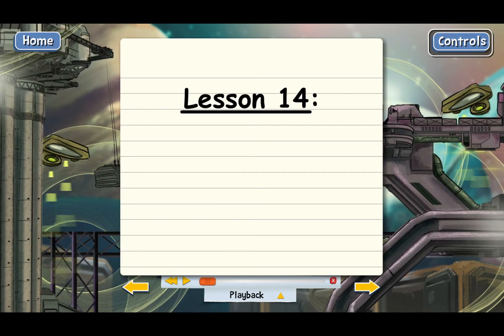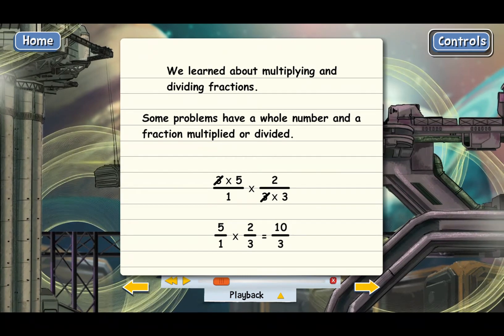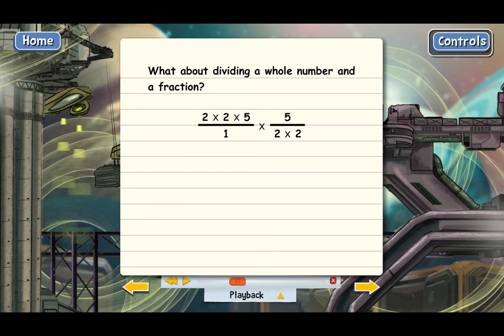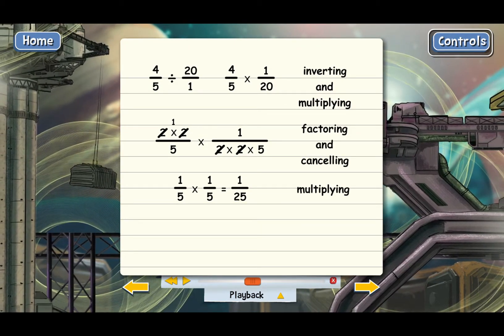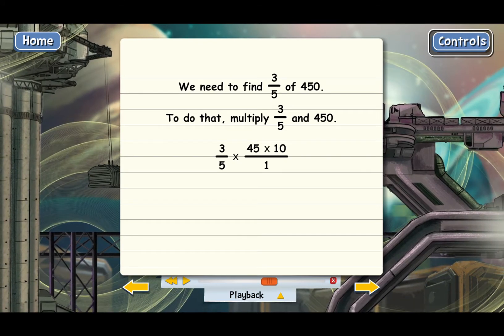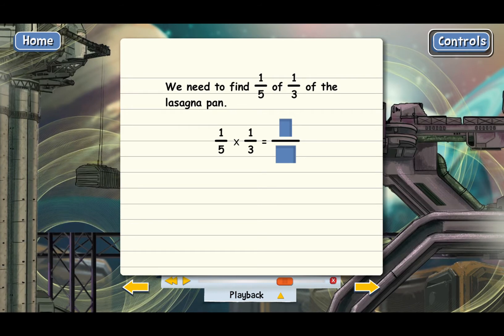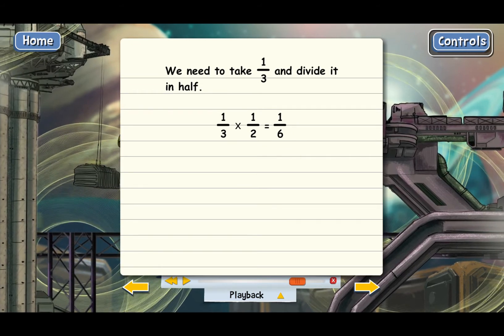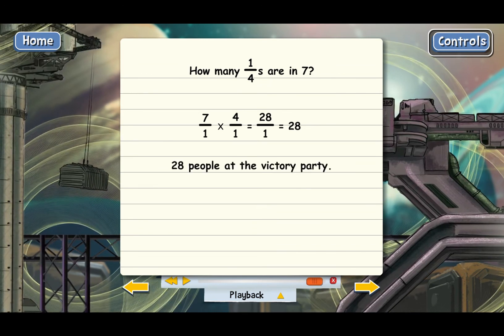How To Multiply Or Divide A Whole Number By A Fraction (Pre-Algebra Lecture)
Lecture for Teaching Textbooks Pre-Algebra, Lesson 14. Shows how to multiply a whole number by a fraction and how to divide a whole number by a fraction, along with some real-world applications of both.